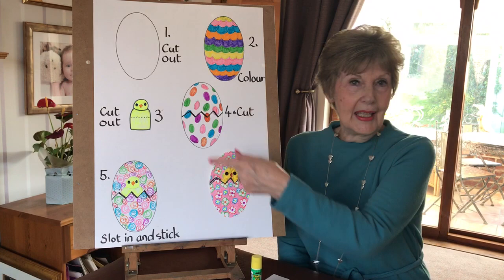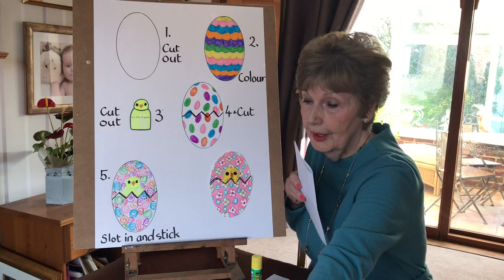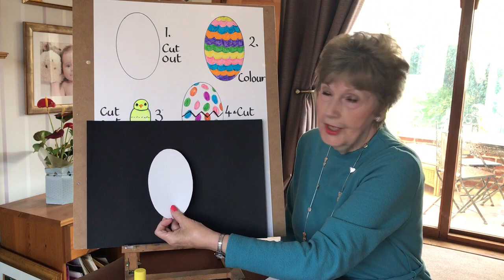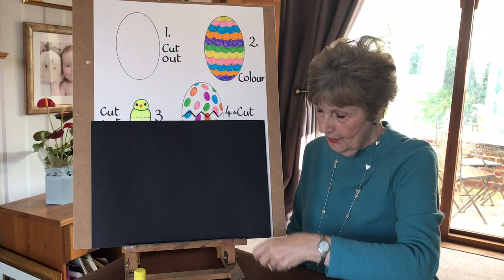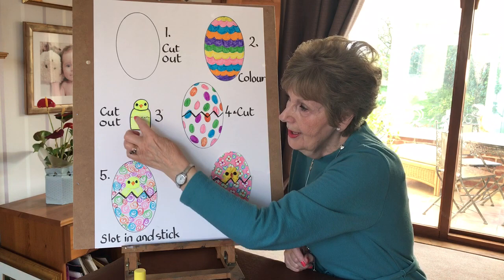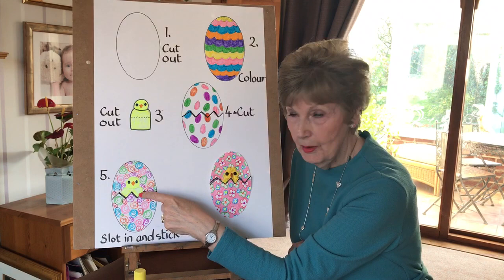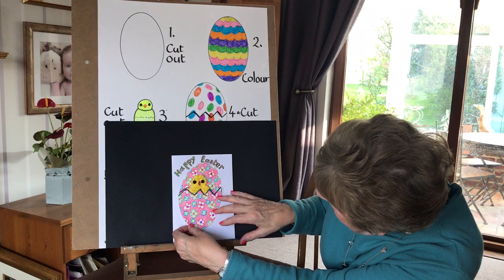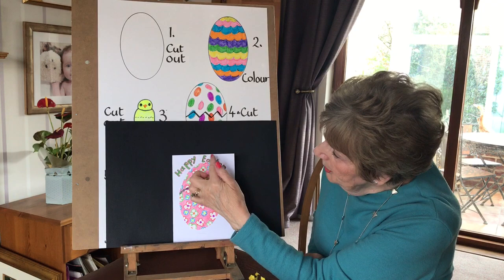Jean Dex Easter Card art lesson. Fun idea for Kids for an eggsellent card!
Find out how to make a lovely Easter themed card.